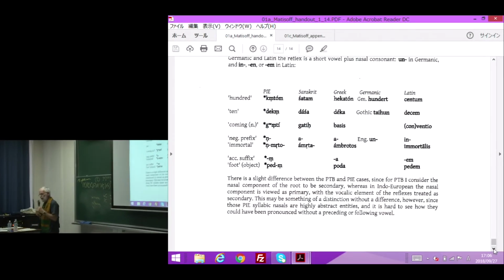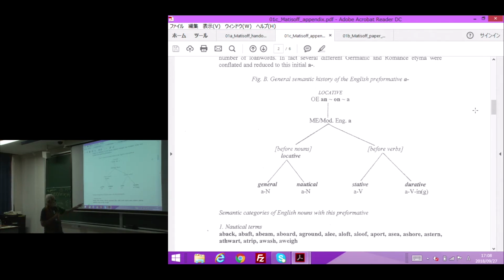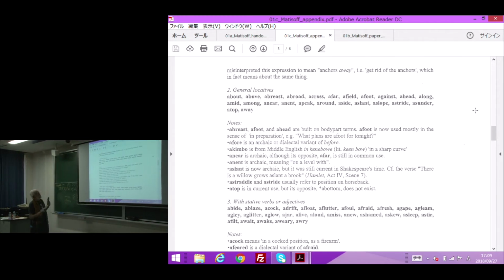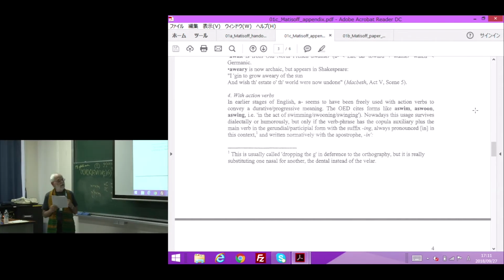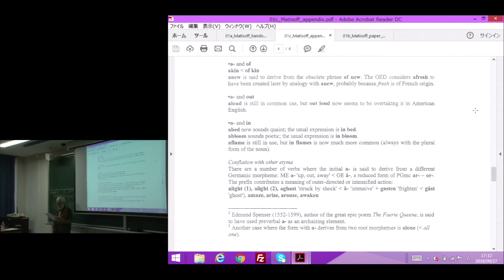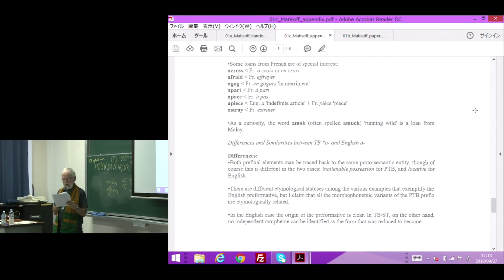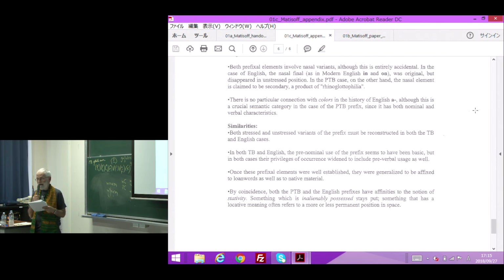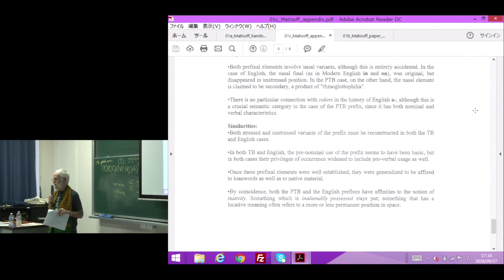Kyoto U. The 51st Int'l Conference on Sino-Tibetan Languages and Linguistics, James A. Matisoff Ch.3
The 51st International Conference on Sino-Tibetan Languages and Linguistics
"Morphosemantics of the Proto-Tibeto-Burman *a- Prefix:
glottal and nasal complications"
Ch.3 English preformative prefix a-
James A. Matisoff (University of California, Berkeley)

Kyoto University